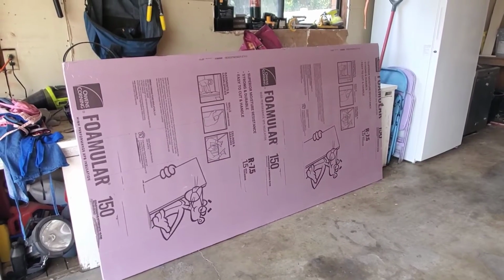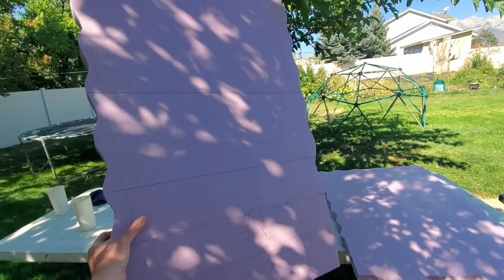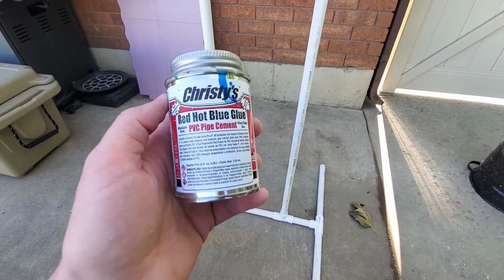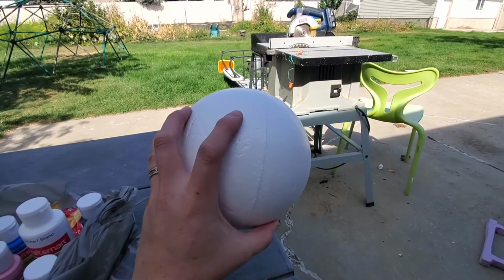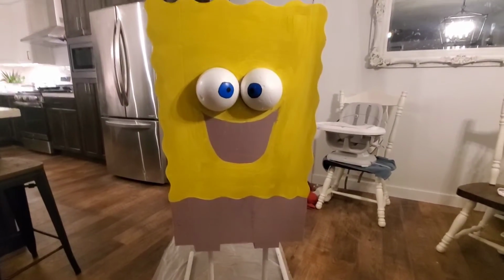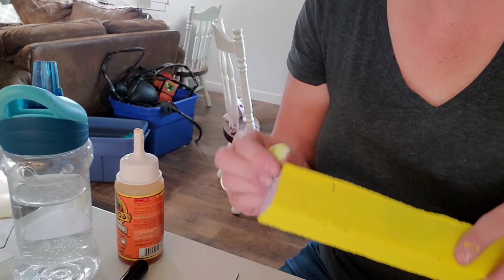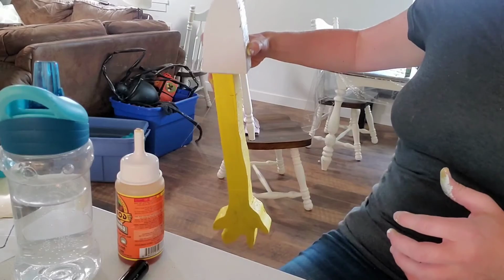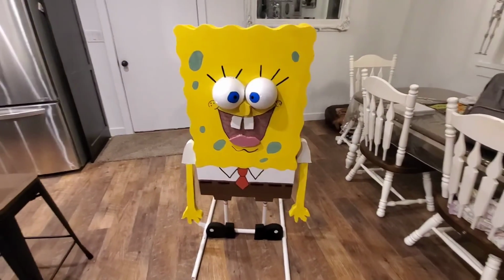How to make a life-size Spongebob Squarepants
I made a life-size Spongebob SquarePants and it turned out amazing!

Here's a link to my blog for instructions on how to make your very own